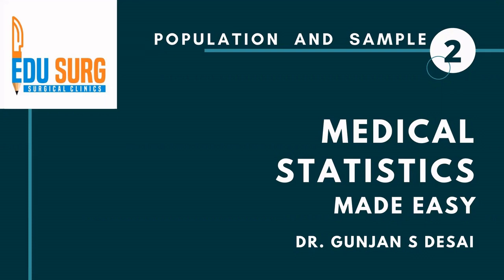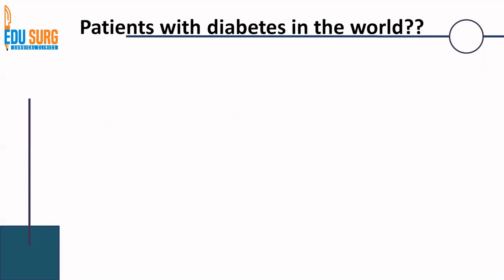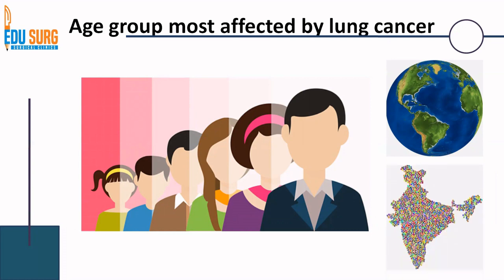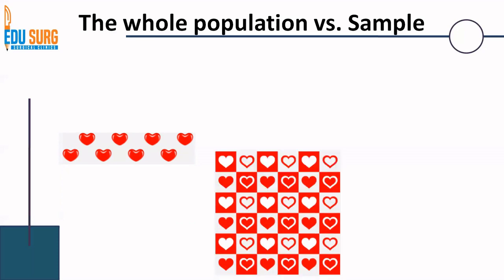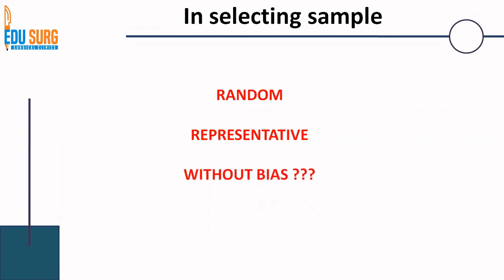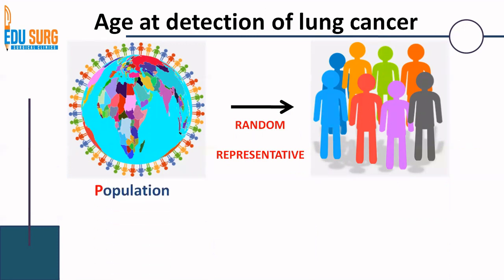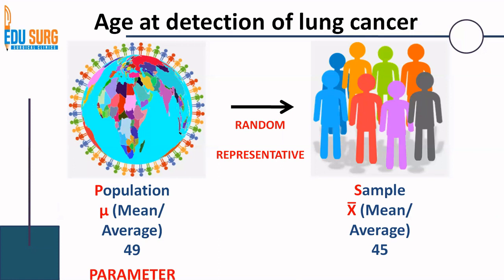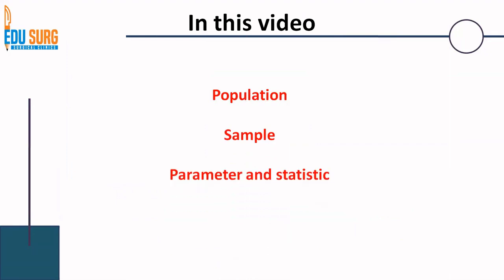Medical statistics made easy -2 (Understanding population and sample, parameter and statistic)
Medical statistics is an important part of our curriculum be it medical, surgical, nursing, dental or physiotherapy, or any other field. The topic is often difficult to grasp and is not liked by most. At Edusurg clinics, Dr. Gunjan Desai aims to simplify the concepts and at the same time make them interesting. The video gives examples of different fields of life to highlight the concepts of population and sample in statistics and the basis of population parameters and sample statistics.

With the upcoming videos in this playlist, the aim is to help you clear this topic easily with a proper grasp of the concepts of statistics so as to apply them in the research of your choice or in life. Hope you like this introduction to medical statistics where the two terms population and sample are discussed and differences explained. population parameter and sample statistic for mean are also discussed with relevant examples.